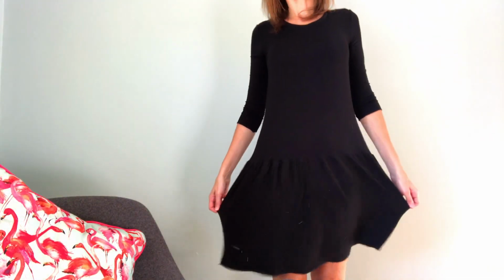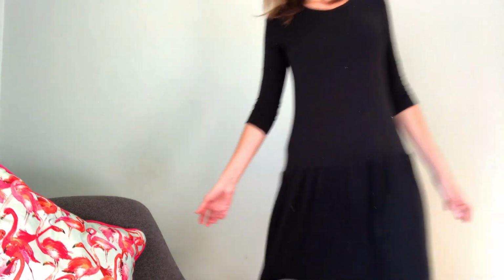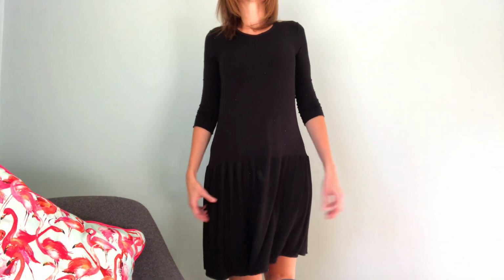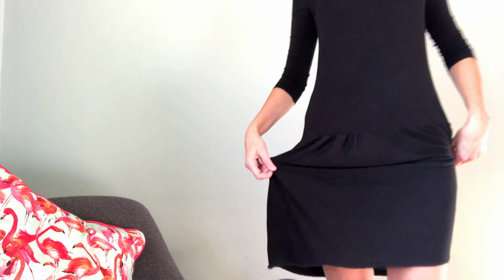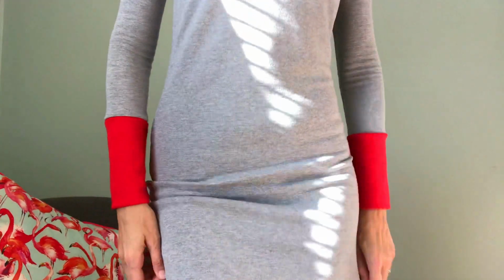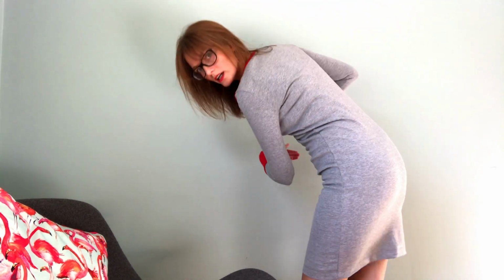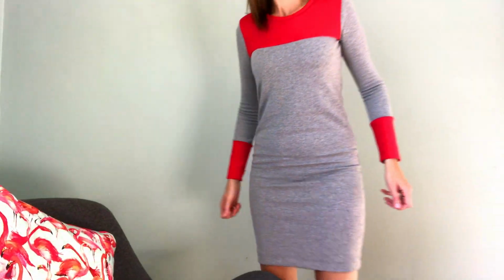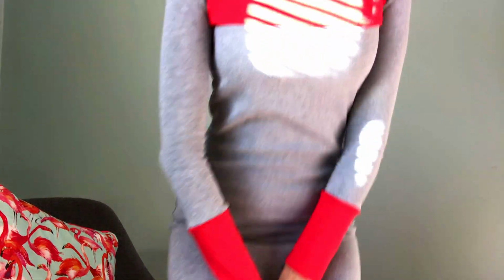Sheona Dress Review - Vlog #58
Hi there,

This is my review of the Sheona Dress by Athina Kakou and you can find the link to the pattern here:

Amanda xx